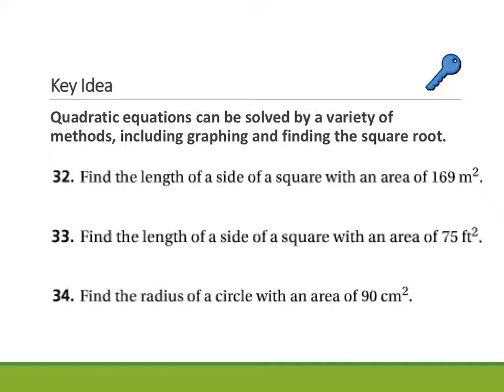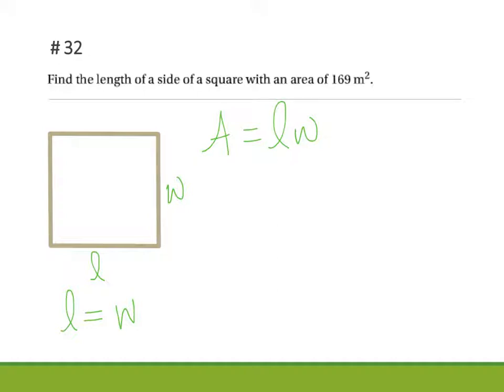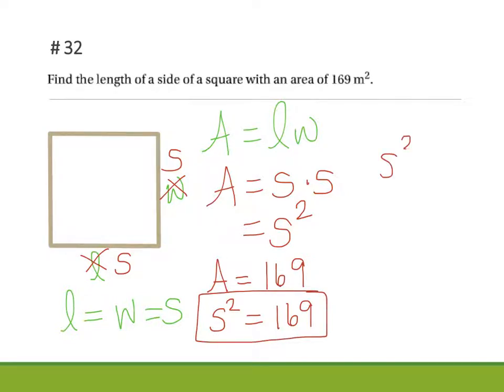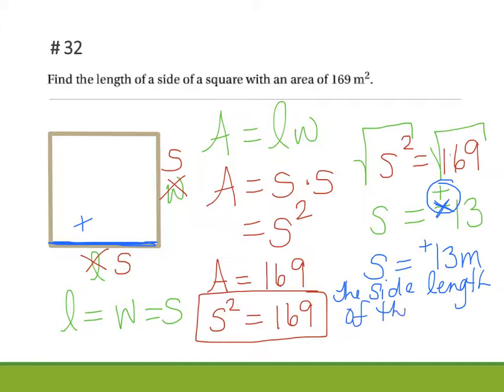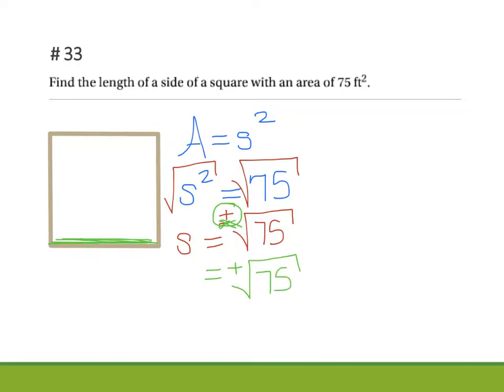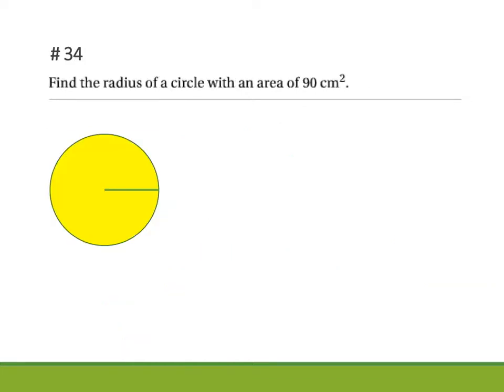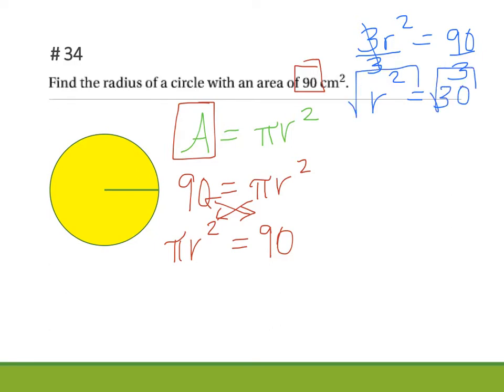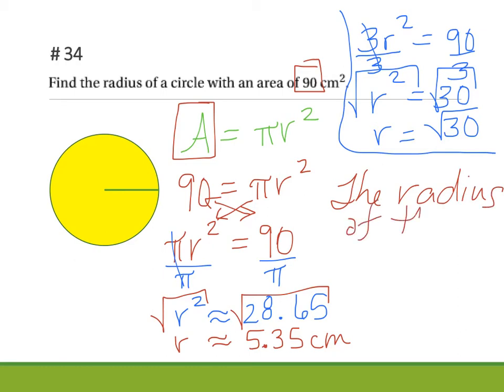9 3 HW 32 33 34